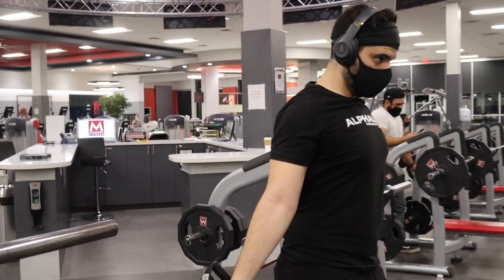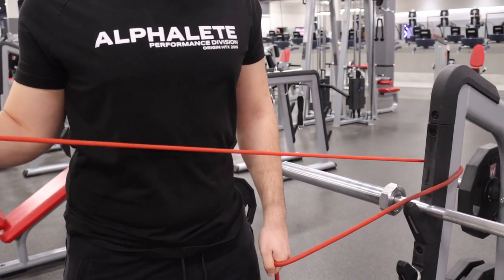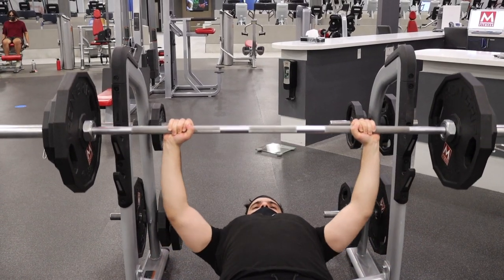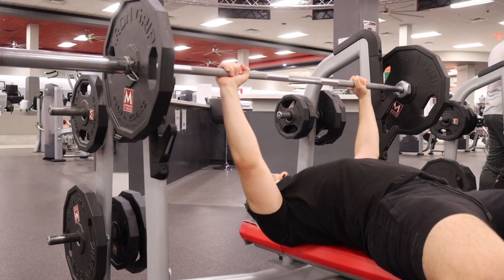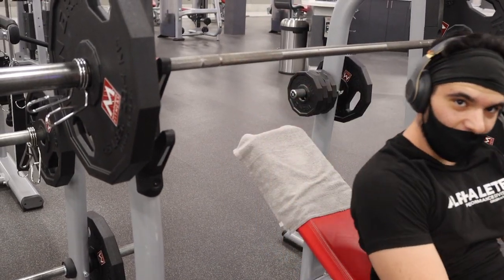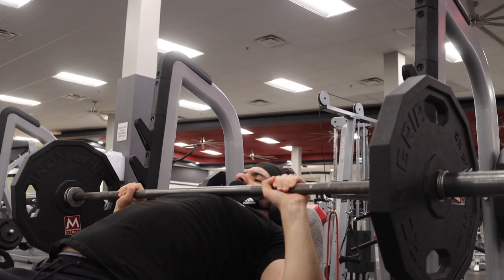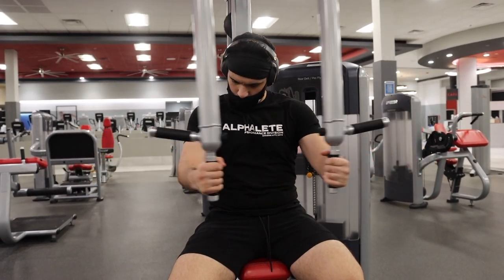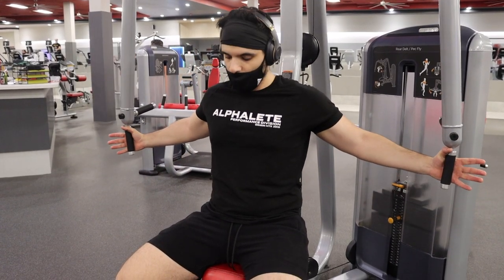How to QUICKLY Get Back STRENGTH & GAINS After Taking A Break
Let's talk about the BEST way to get your strength back after taking a break from the gym. Whether it is because of quarantine, an injury, or life, once you decide to make a comeback in the gym you have to be smart about how you get back to training.Watch this video and learn how to QUICKLY and EFFICIENTLY get your strength and gains.